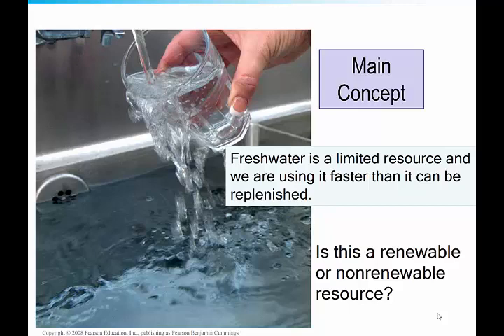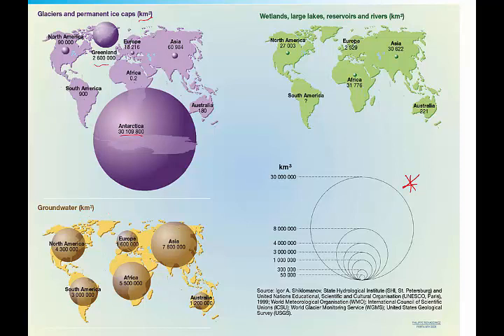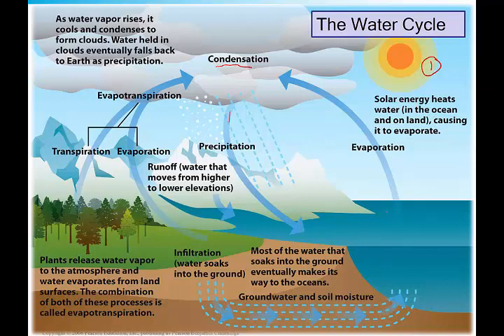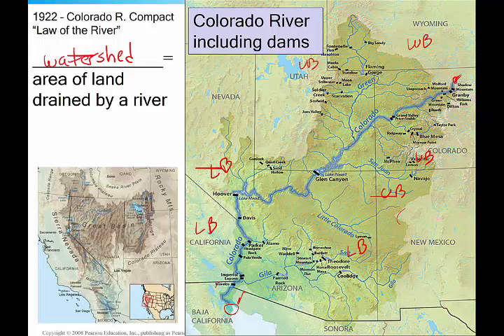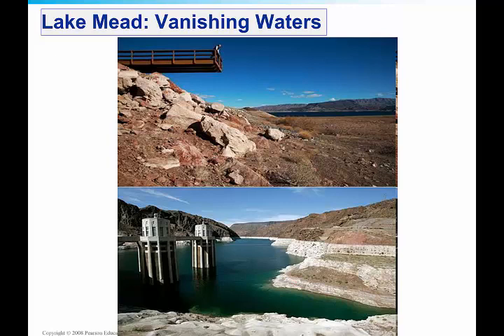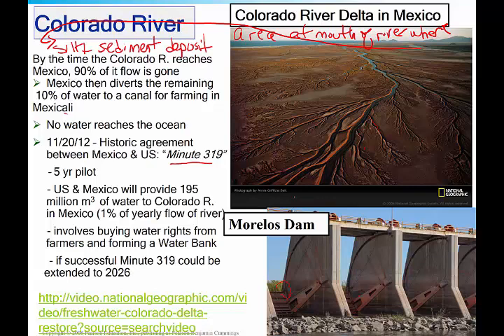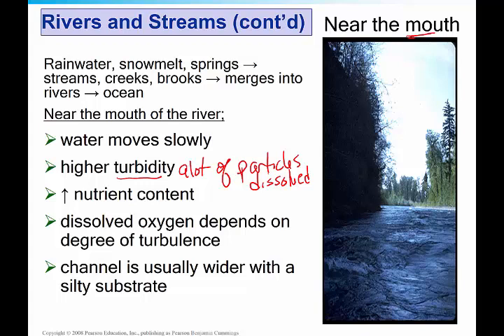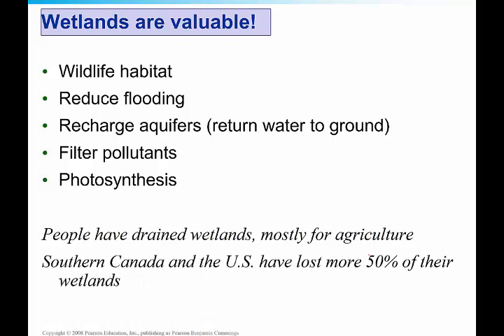Freshwater Part 1